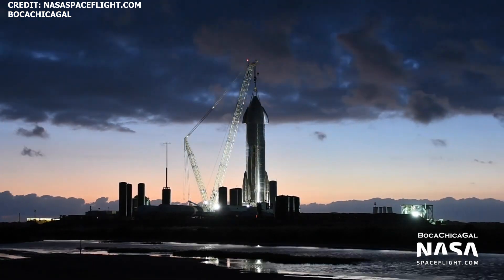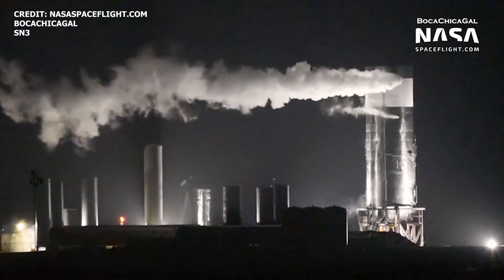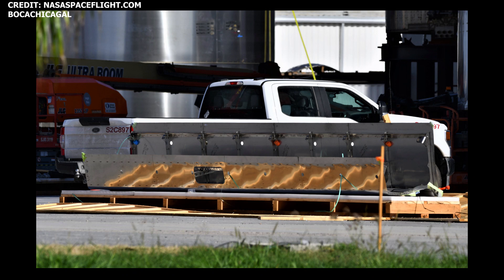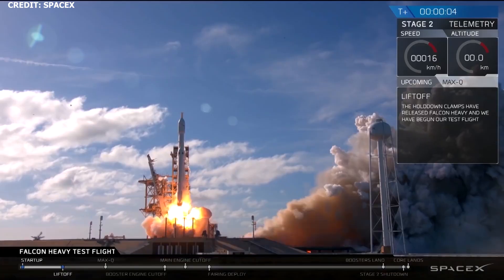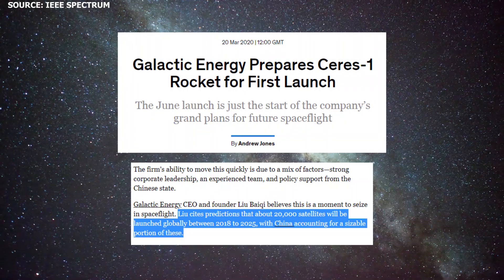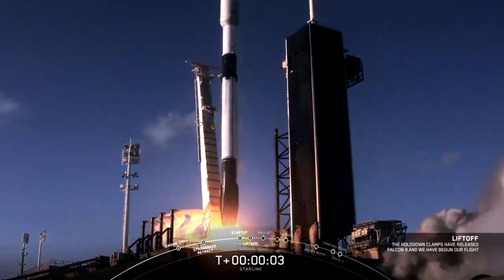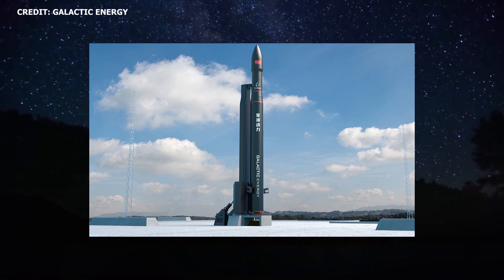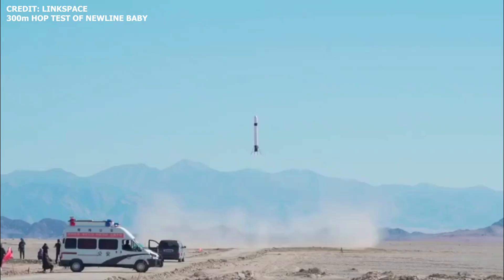SpaceX Starship Updates I SpaceX Starship SN8 Stacked I China's SpaceX Style Rockets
*Nosecone stacked on October 22nd.

SpaceX completes Starship SN8 stacking.  Beijing based rocket company Galactic Energy signs a deal for the development of an R&D facility/base in Jianyang and  Chinese NewSpace companies pursue partially reusable rockets.

Image Credit:
NASASpaceflight.com